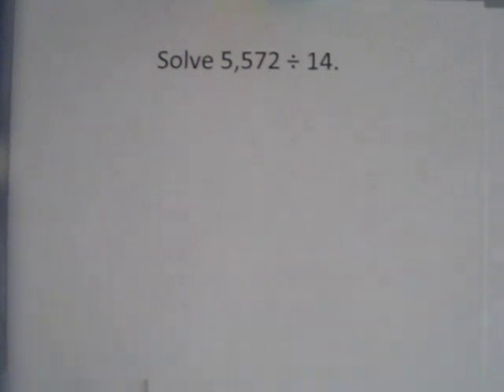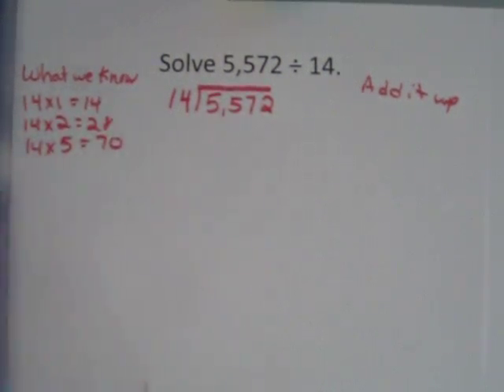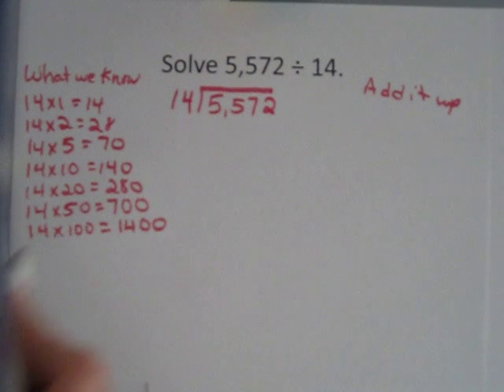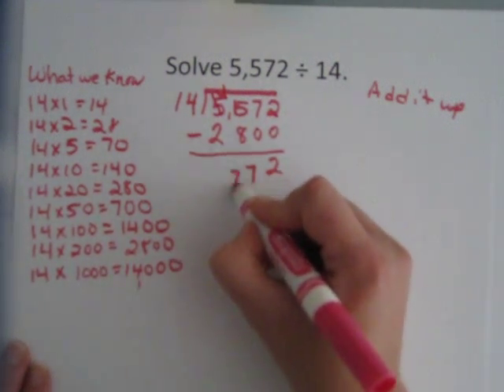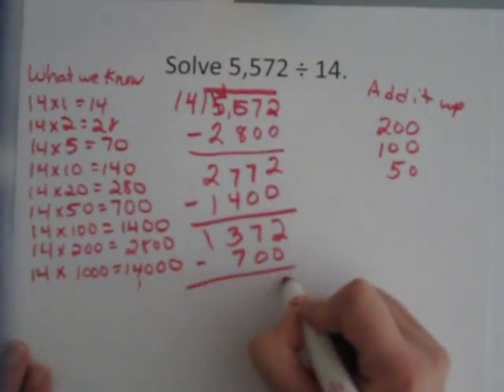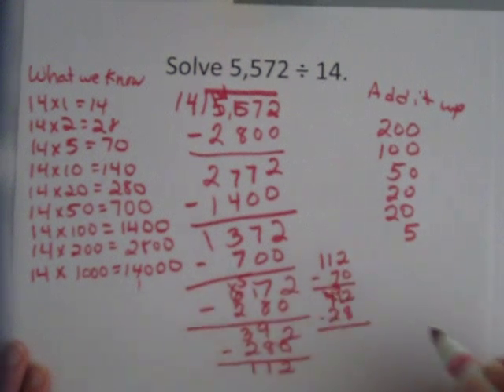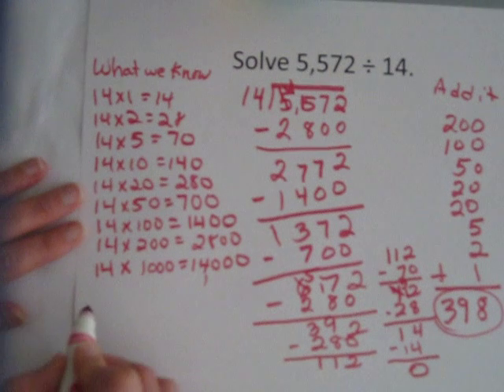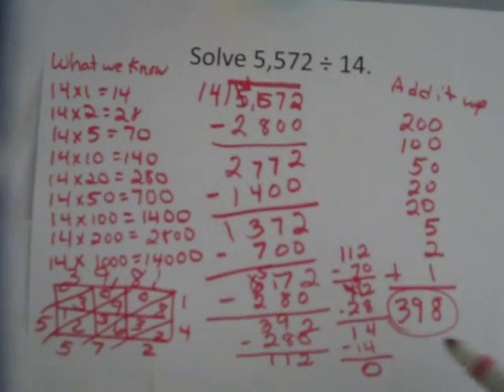5.NBT.6 Dividing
Dividing using partial quotients.